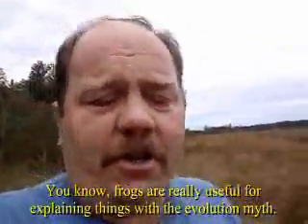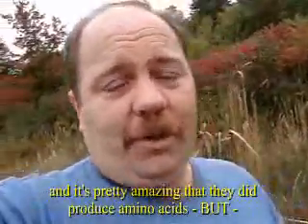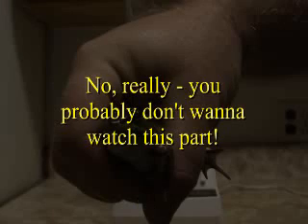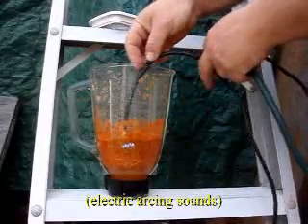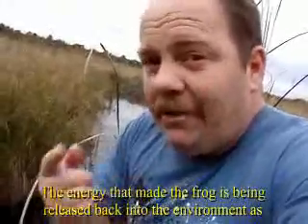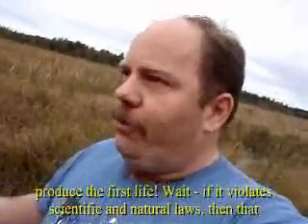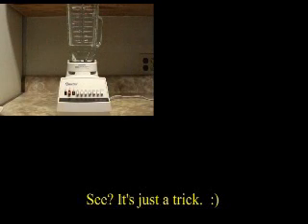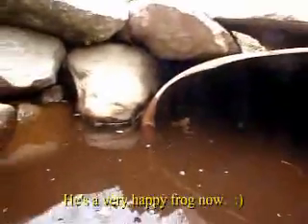Frogs are useful, part II (Thermodynamics): CrEvo Rant #94 Wazooloo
In this rant, Ian discusses more scientific and natural laws that evolution must violate, thus showing evolution is neither scientific nor natural, but supernatural by definition.